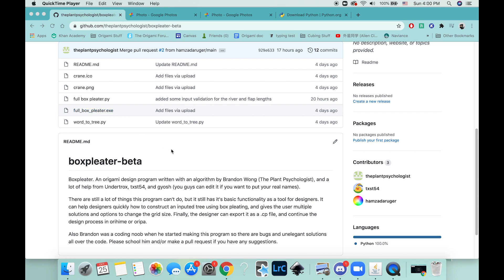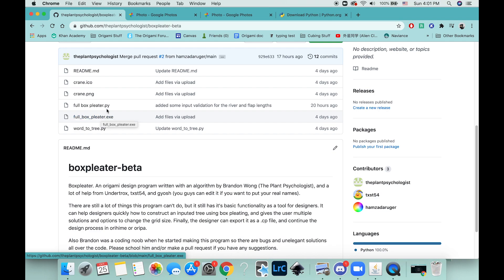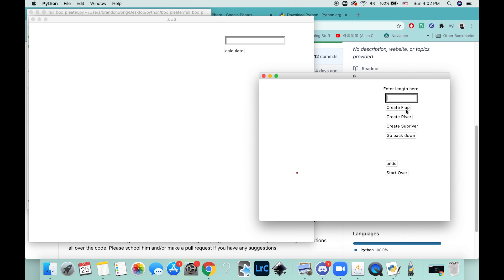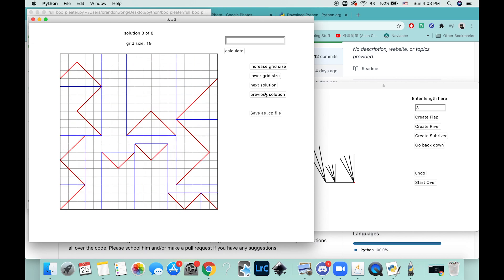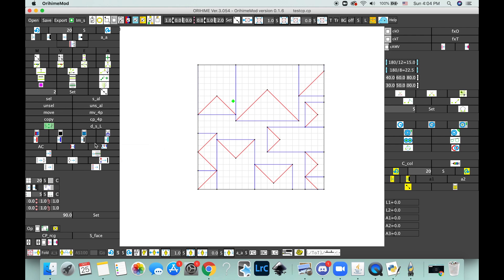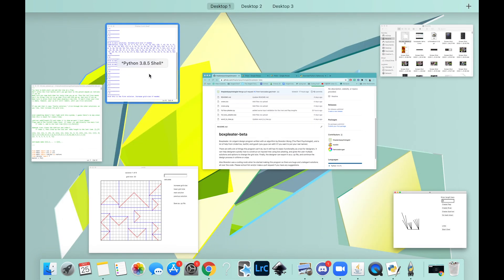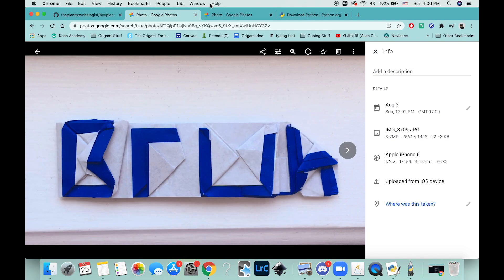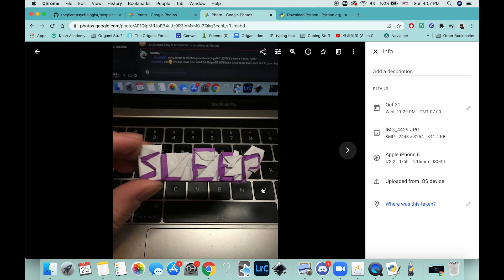Boxpleating calculator (obsolete) demo/tutorial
The video got cut off at the end so please read the description!

Some friends and I have been working on a program to help designers generate crease patterns. It does not do the designing for you, but rather is a tool to help you go faster/easier. The program is open source, and can be found here:

If you are using the .exe file, make sure that you have the crane.png file and the .exe file in the same folder.

This video will give you everything you need to know in order to start using this program.

Also, please know that this is a pretty rough version, there's a lot of features that I haven't fully implemented yet. You are welcome to do a pull request if you know how to fix some of the code.

And for some reason the end of the video got cut off. I was saying that the program doesn't do center flaps because the 2d words was the original purpose of this program, and the method (at least the one I'm using) for the 2d words doesn't use center flaps. So when it says "lowest grid size," it really means "lowest grid size without using center flaps." I was also going to show how to use the "subriver" and "go back down" buttons, but those features aren't fully implemented so they don't really work anyways.

I also explained that I'm not a hackerman bc i've never actually had the opportunity to take a computer science/programming class :oma: so pls don't judge me for the noob mistakes in the code